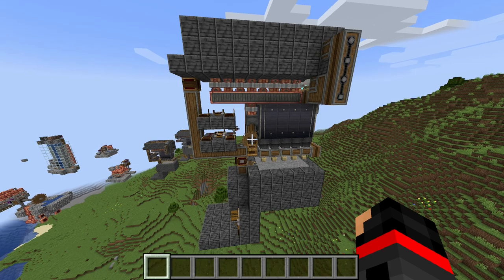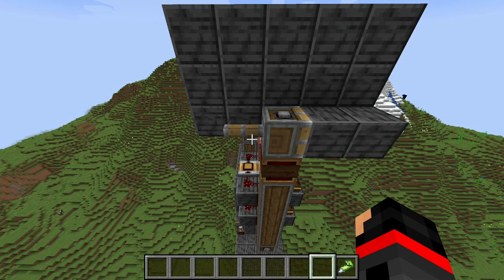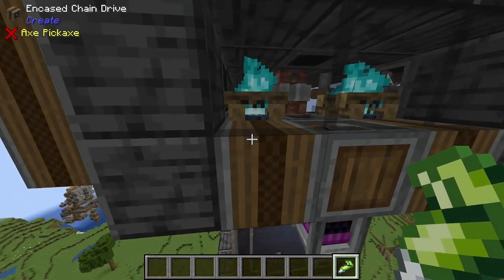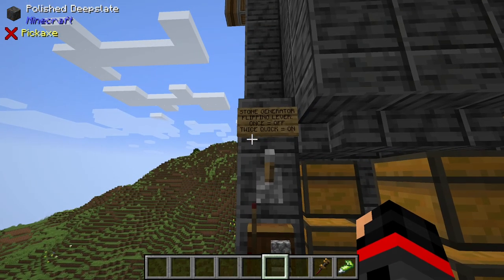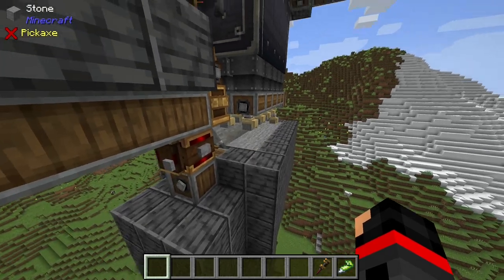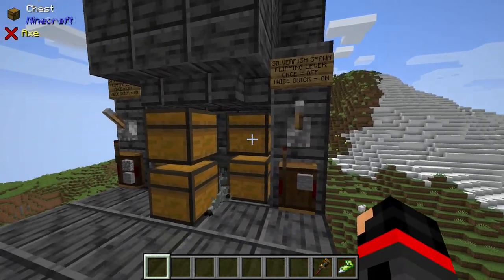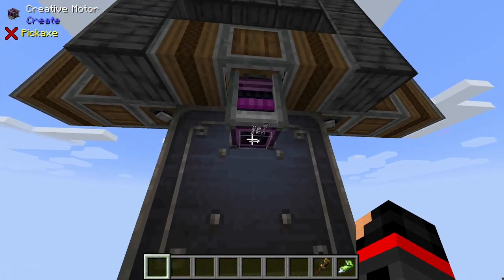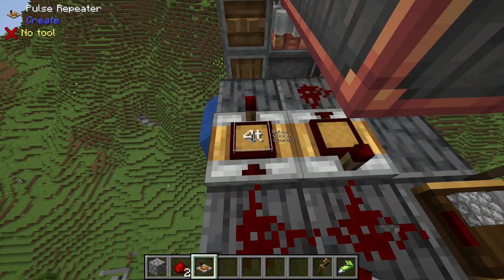Minecraft: Create - Silverfish Infinite Experience Generator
*UPDATE* Now with the schematic!

This is an Experience Generator made with the Create mod. It can quite easily get you to level 30 in under 3 minutes. Can be sped up or slowed down as well, so it's feasible to hit 30 in a minute and a half. This has been my most complex build so far, and took about 4 days to get it put together how I wanted. The entire structure is a 12x9x19 (L,W,H), and uses 2,220 SU total.

Sorry for the delay in videos, I've been sick with bronchitis the past week or two, so trying to talk was a non starter x.x
Still not recovered but it's getting a bit better each day. I'll be working on another build in the meantime so hopefully can get it out quick once I'm better!

Credits Due:
Tango Tek for his cobblestone generator
ZedaphPlays for his silverfish generator